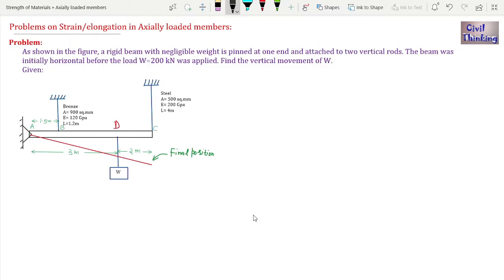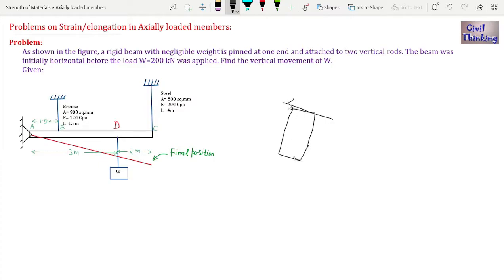Strain in axially loaded members tutorial problem | Strength of materials lectures by Civil Thinking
Strain in axially loaded members tutorial problem.
In this Strength of materials tutorial, we will solve another problem on elongation of axially loaded members.
Problem:  As shown in the figure, a rigid beam with negligible weight is pinned at one end and attached to two vertical rods. The beam was initially horizontal before the load W=200 kN was applied. Find the vertical movement of W.
(you have to join the group to be able to see and download the PDF.)

Get help/ solution of the strength of materials problems by posting your problem in the below group: